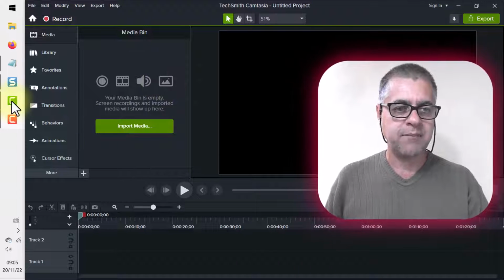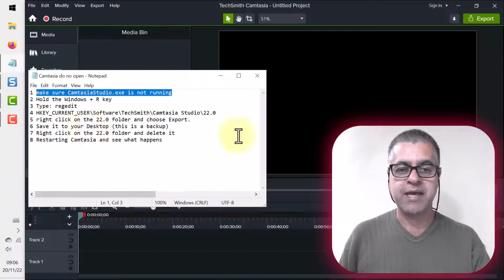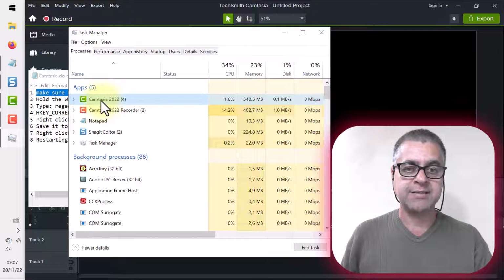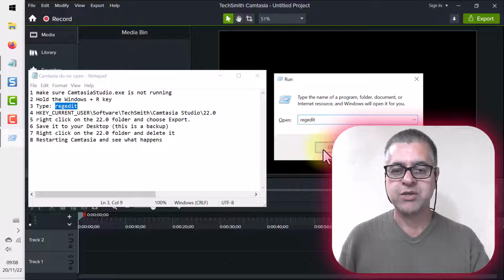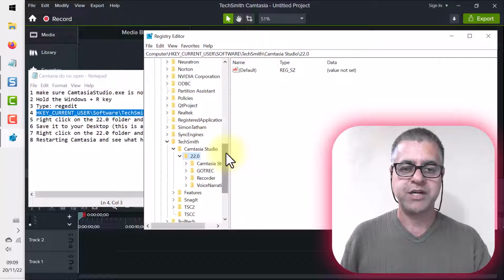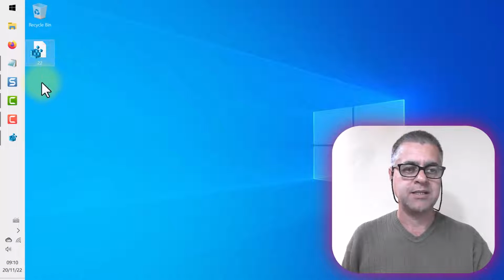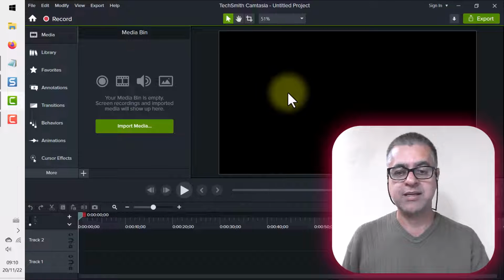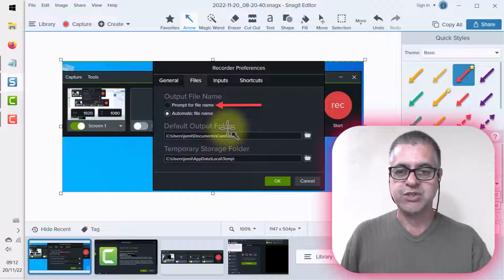Why is Camtasia not opening?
HKEY_CURRENT_USER\Software\TechSmith\Camtasia Studio\22.0

  Meus cursos:
  Gravação de Vídeos para Professores

  Introdução ao Capture One
  Poderoso software de edição de imagens. Atualmente, é o melhor software de edição de imagens no formato RAW. Do básico ao avançado.

  Melhorando a Iluminação de fotos com o Photoshop
  Curso básico do Photoshop para quem não sabe nada do programa.

  Introdução ao Illustrator.
  Curso básico de Illustrator.

  Nikon D810
  Aprenda a lidar com a câmera Nikon D810